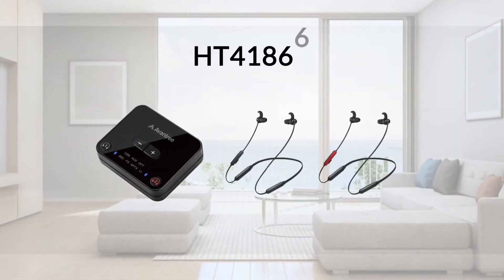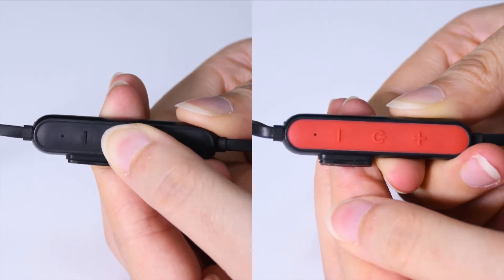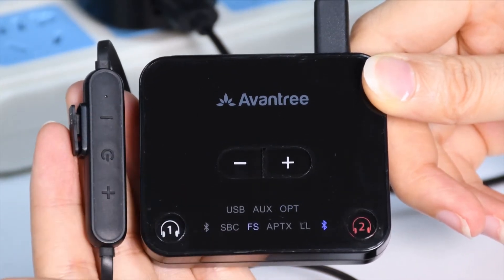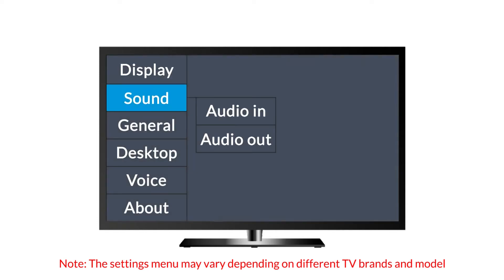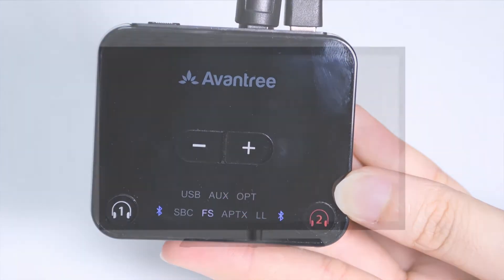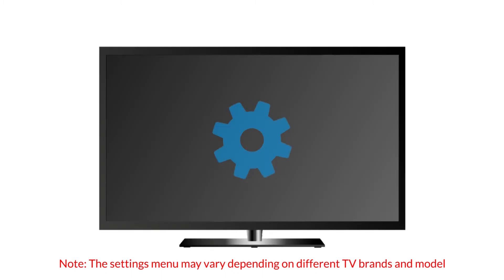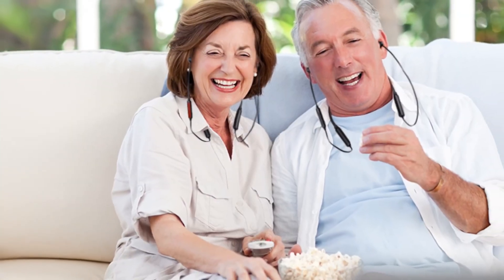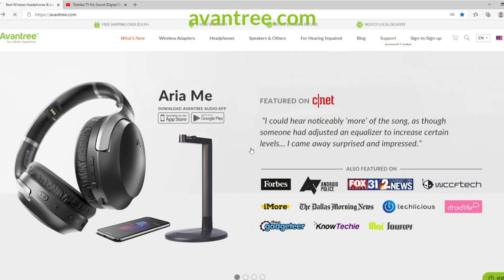How to Watch Any TV (Samsung, LG, Sony, Vizio) with Bluetooth Earbuds - Avantree HT41866 Video Guide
The Avantree HT41866 is two (2) in-ear headphones and a transmitter Bluetooth combo set. The wireless transmitter and both in-ear headphones are factory pre-paired and offer no lip-sync delay and personalized audio control. Enjoy TV with a partner or friend, and when finished, place the Bluetooth headphones on the included stylish stand for convenient storage.

[Timestamps]
00:00 Intro
00:16 Box Contents
00:27 Setting Up
01:12 Connecting to TV
03:17 Charging the Headphones